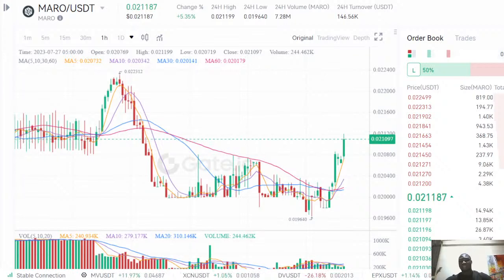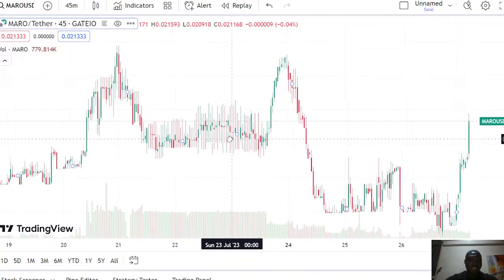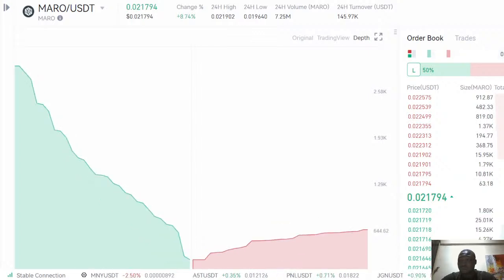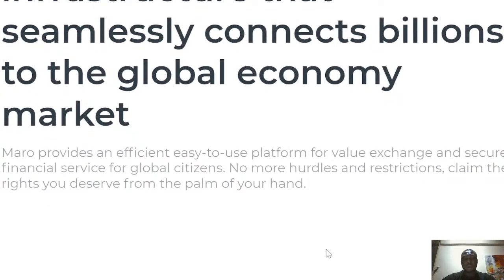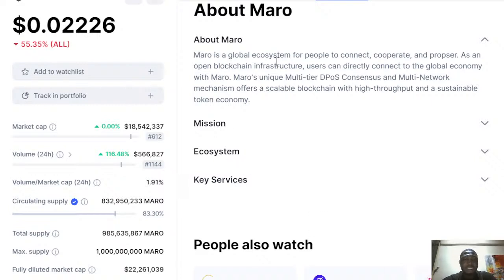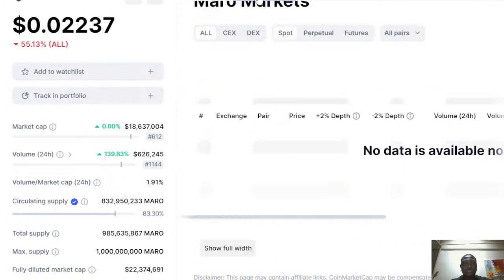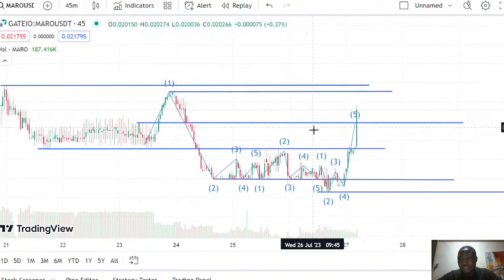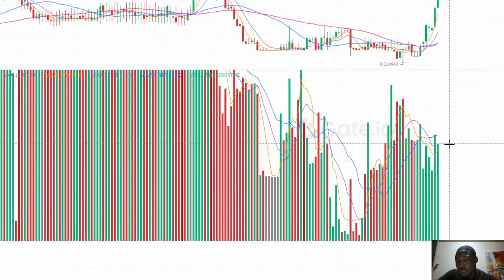Analysis on Maro (MARO)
Maro Blockchain is a decentralized, secure, and high-performance blockchain platform designed to support the development of decentralized applications (dApps). With its multi-chain architecture and open infrastructure, Maro empowers users and developers to directly connect with and build upon the global economy

🔥Gate.io
- Sign-Up a Gate.io Trading Account!

- Get up to 40% Commissions